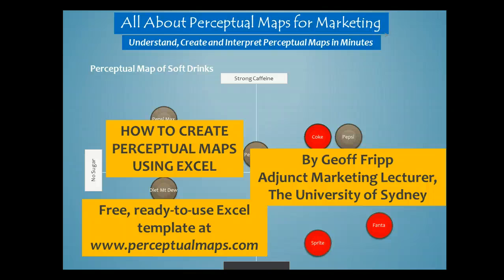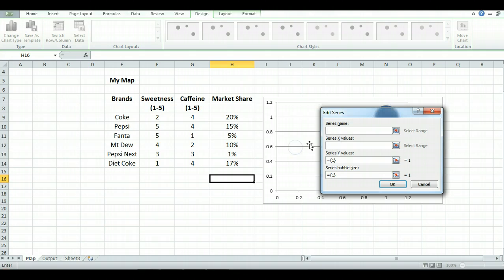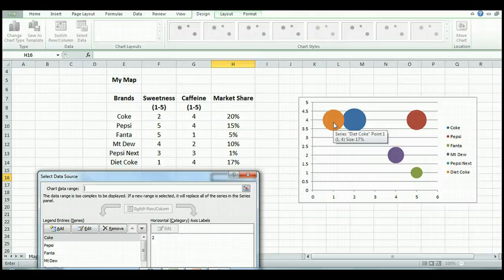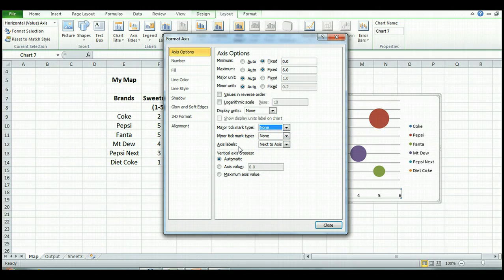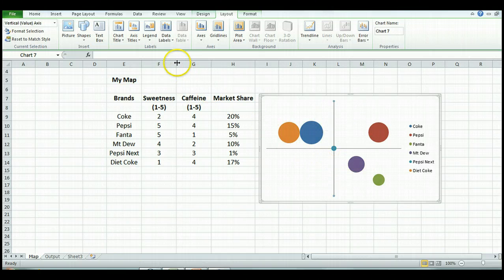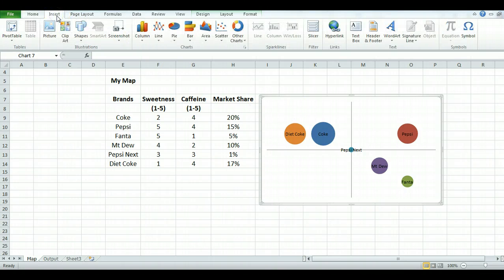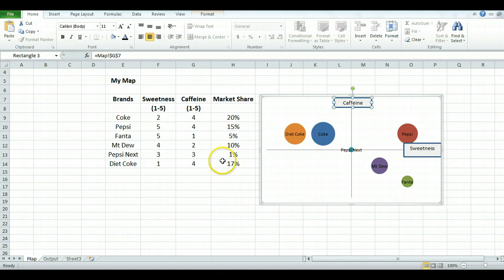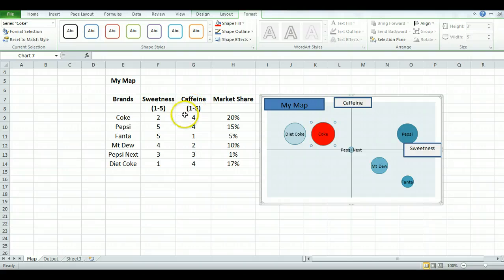How to Make a Perceptual Map Using Excel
This video is designed for people needing to make and format perceptual maps for their marketing plans and reports. Prepared by a university lecturer.